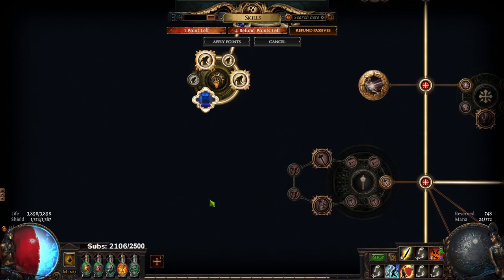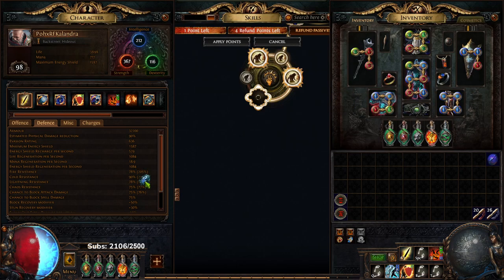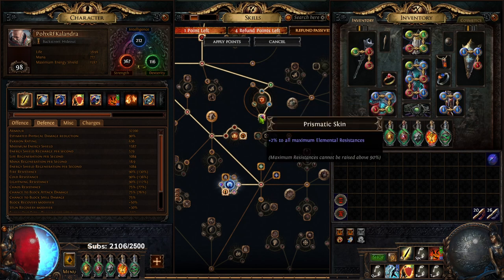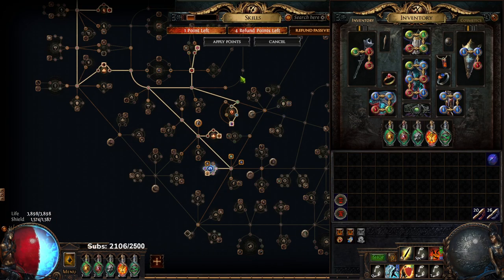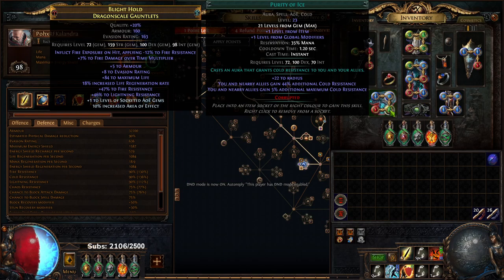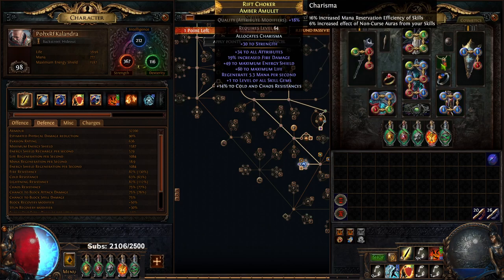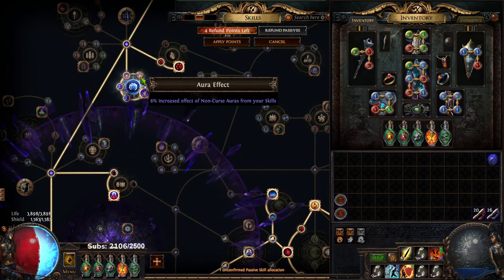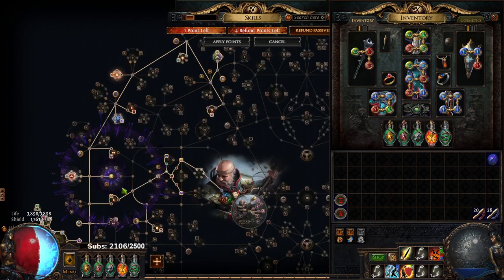Path of Exile 3.19 - RF Inquisitor. How to use Melding of The Flesh